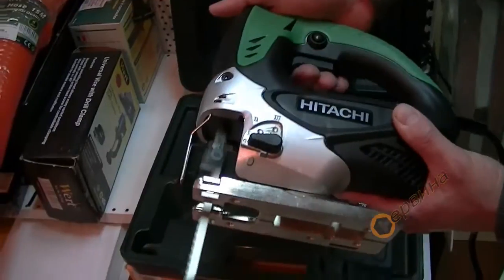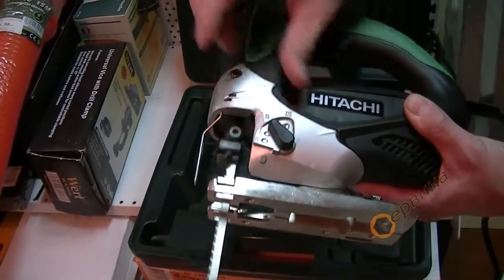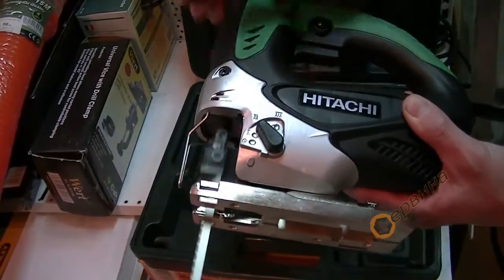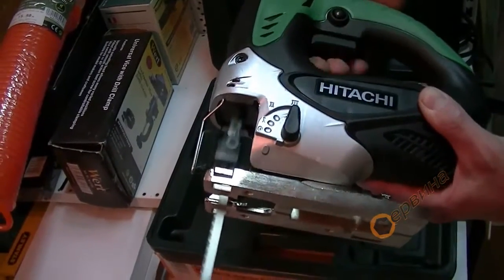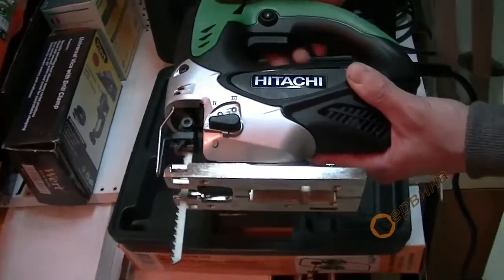Прободен трион/зеге Hitachi CJ90VST - 705W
Прободен трион/зеге Hitachi CJ 90VST - 705W
- С електроника и четири степенно махално отклонение
- Мощен мотор 705 W
- Гумирана ръкохватка
- Захват на острието U-T
- Възможност за издухване на стърготините от зоната на рязане
- Основната плоскост се върти двустранно на 45 градуса
- Фиксиране на пусковия ключ за продължителна работа

Параметри:
- Мощност: 705 W
- Обороти на празен ход: 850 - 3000 min-1
- Височина на ход: 20 мм
- Махална отклонение: 4-stufig
- Произволно рязане на дърво: 90 мм
- Произволно рязане на стомана: 8 мм
- Дължина: 228 мм
- Аксесоари: куфар, нож
- Тегло: 2.2 кг